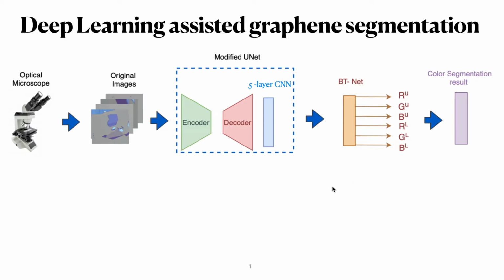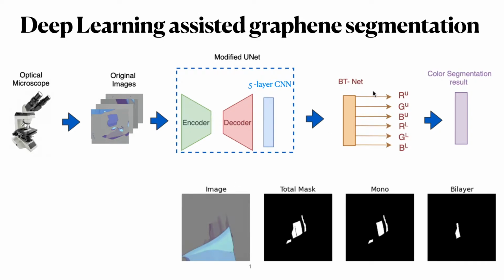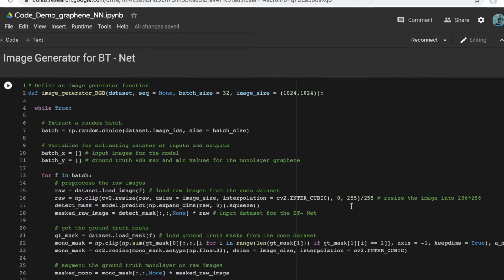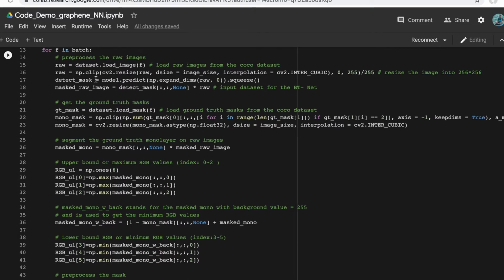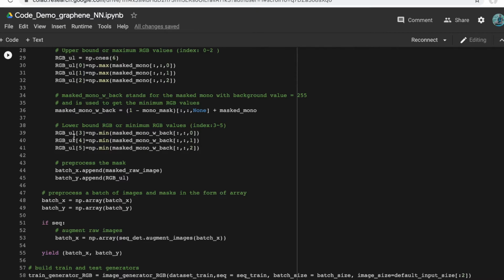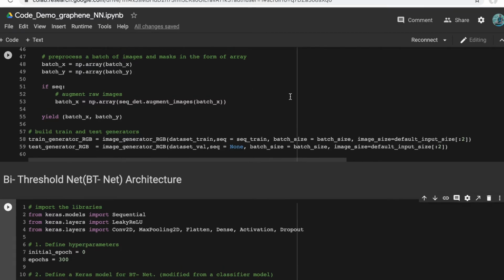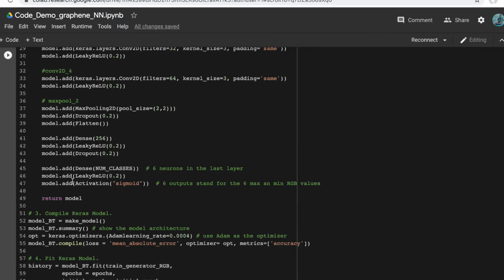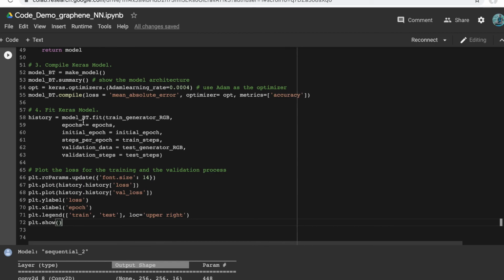BT Net Demo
Paper is in progress and the code will be released in Github once the paper is submitted.